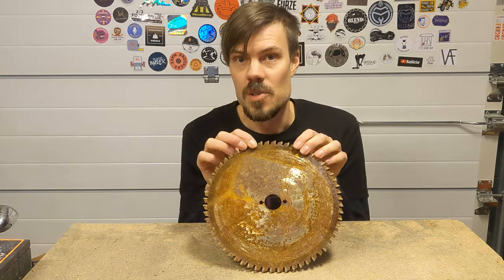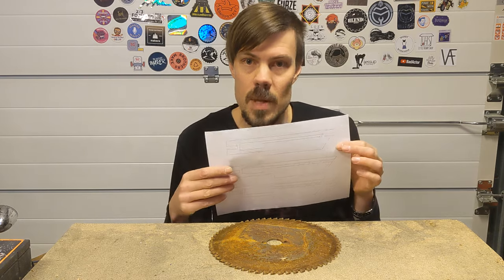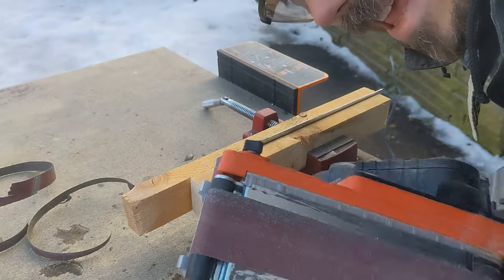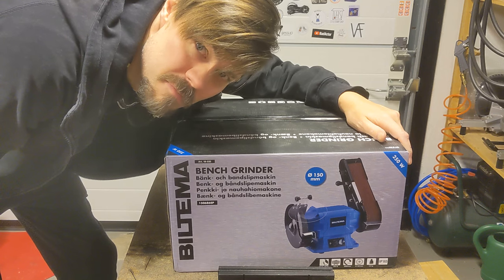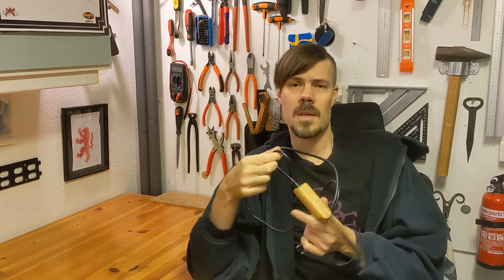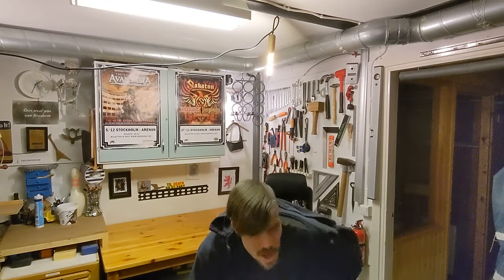Let's make a 230V Power Knife!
I'm one of the hosts of the @No1CrudeMistakes podcast, and there we held the ncmknifealong.

I've never done a knife before, so naturally I had to over complicate it by adding LED filaments from a light bulb. My hope was that the voltages would be at a resonable level so I could use batteries, but 80V per filament meant that I had to go corded.
Please don't mess around with electricity if you don't know what you are doing!